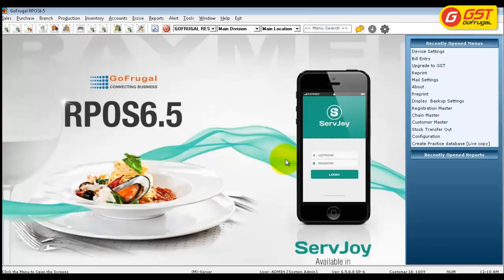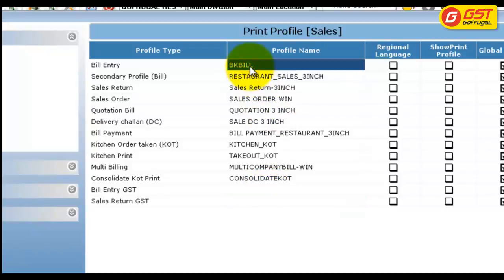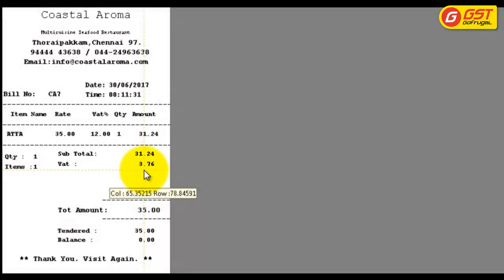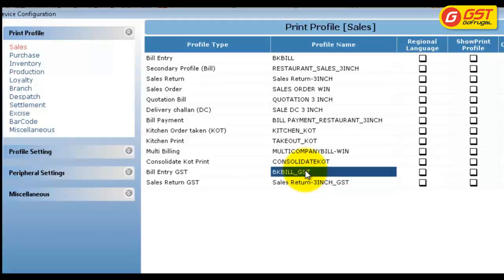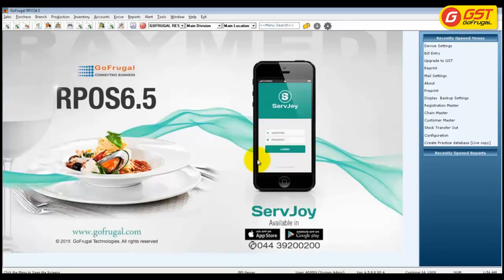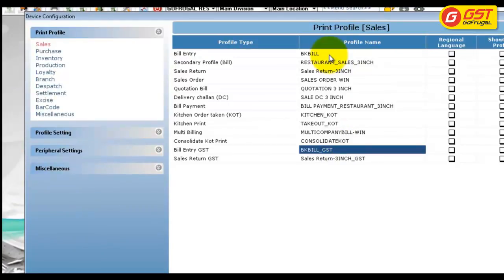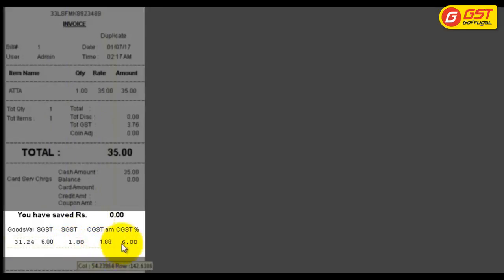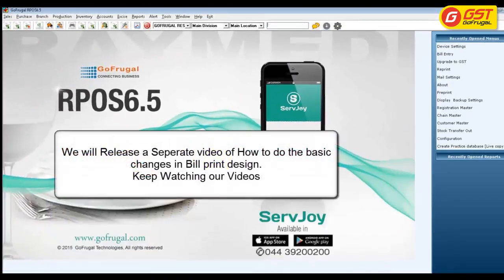GST bill Print design Migration & Default print design in GoFrugal RPOS6.5 | English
This video will guide you how to configure the Migrated and Default print profile for your transactions